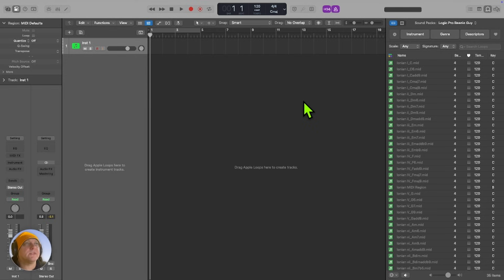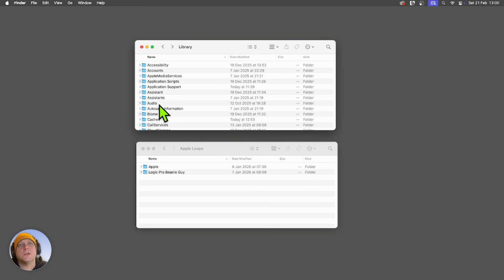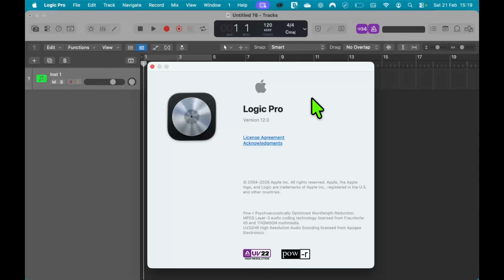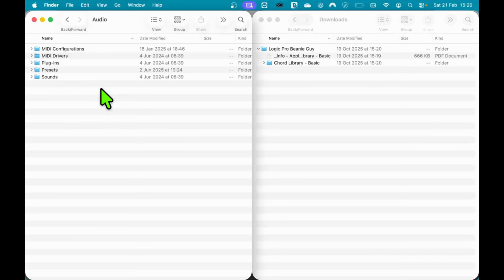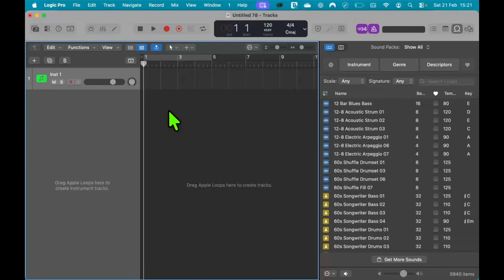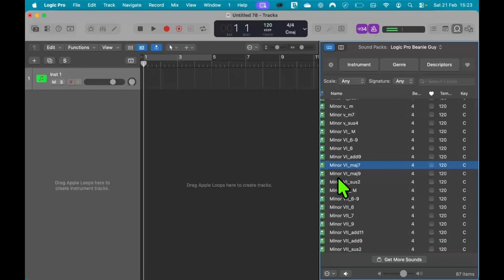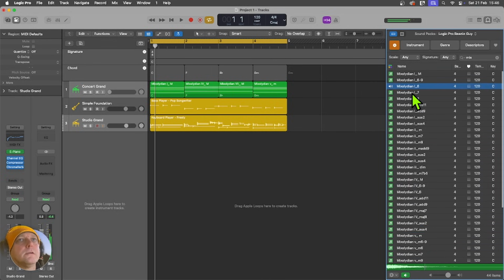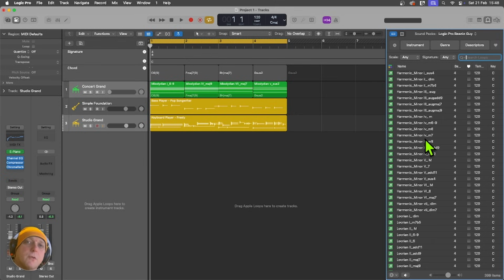Apple Loop Chord Pack NOT Working? (Logic Pro 11 & 12 FIX)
FIX: Apple Loop Chord Pack Not Working in Logic Pro 11.2 or 12

If your Apple Loop chord pack isn’t working in Logic Pro 11.2 or Logic Pro 12, this video walks you through the exact fixes step-by-step.

I’ve had quite a few comments from people struggling to get the pack recognised, installed, or updating the Chord Track properly — so here’s the clean solution for both versions.

In this video I cover:
✅ The fix for Logic Pro 11.2
✅ The fix for Logic Pro 12
✅ How to make sure the Chord Track updates correctly
✅ Common installation mistakes
✅ A quick demo of how the Apple Loop chord system works once installed

If your loops aren’t appearing in the Loop Browser, not updating the Chord Track, or behaving like normal MIDI files — this should sort it.

This applies specifically to my Apple Loop Chord Blocks / Extended Modal Library, but the same principles apply to installing custom Apple Loop libraries in Logic Pro.

If you’re looking to:

• Fix Apple Loops not showing in Logic Pro
• Fix Chord Track not updating
• Install custom Apple Loop libraries
• Get chord progressions working properly in Logic 11.2 or 12
This video will get you up and running quickly.

0:00 – Intro
0:48 - Installation Problems
1:24 – Fix for Logic Pro 11
3:31– Fix for Logic Pro 12
7:11 – What are the Apple Loop Chord Packs
9:08 – Outro